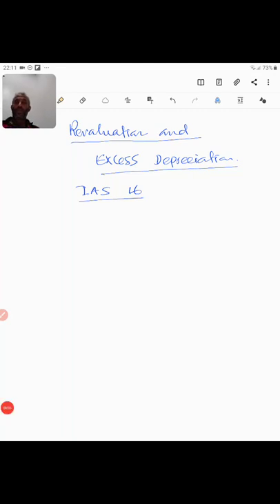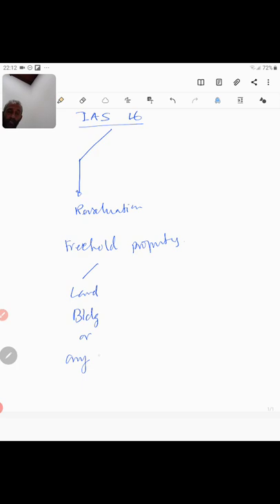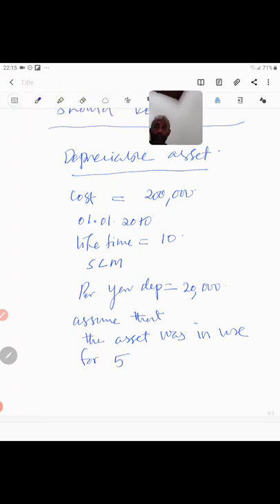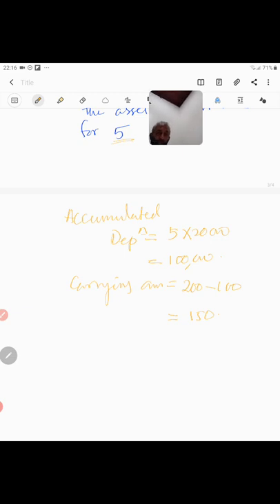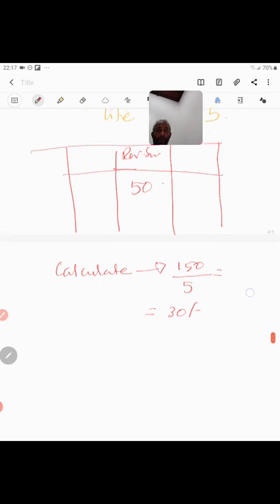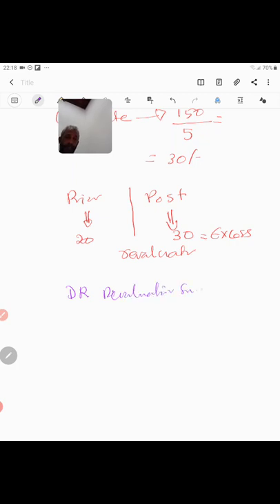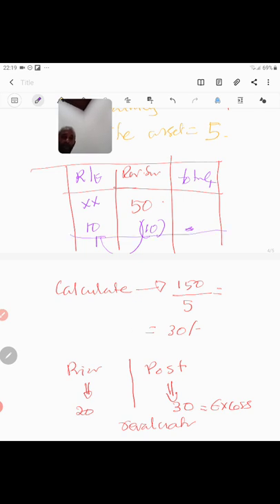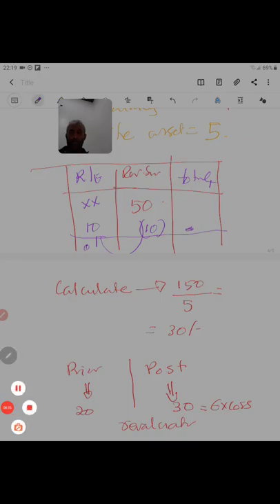IAS 16- Excess Depreciation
Excess depreciation accounting treatment as per IAS 16

This video is prepared for the benefit of Accounting students who are following various different types of professional accounting qualifications such as ACCA UK, CIMA UK, CA Srilanka, CPA US, CMA US, CMA Canada, CMA Srilanka. aat Srilanka and many other streams of accounting qualifications.

Our videos also cover current topics of relevance to the professional students and practitioners in the field of finance, accounting and management. Such as countries budget review, Tax law changes, company formation formalities, Import and export regulation of the given country

These videos will include basic theories, practical applications of the theories, exam based question sessions, revision for the each subject matter.

We have made this videos with simple English to make students of Asia and Middle east will understand in better way.

Examples are carefully picked to appropriately cover the content of discussion.

Our team is continuously researching on the subject natter to make sure all the discussions are current and relevant.

All necessary International Financial Reporting Standards (IFRS), International Standards on Auditing (IAS's), any other regulatory matters are covered to provide the updated technical content of the subject is being discussed.

Based on the different exams the question patter may differ and accordingly we tailor our approach in the provided videos

Our presenters are very well qualified and sufficiently experienced in both training the subject matter and practising them in the real life work environment. We always ensure to keep abreast about the quality of the delivery by a peer review prior to publish them in our channel.

We are happy to receive constructive feedback in order to provide you a better quality output in the future and which will be beneficial for all the viewers of our channel.

Our videos also divide based on the examination stages. Such as:

Every exam has different number of levels and we will address the subject matter based on to whom it will be suitable and appropriate for their exams. Exams and levels are ACCA-3 Levels, CIMA- 4 levels, CA Srilanka- 4 levels, aat- 3 stages.

One of our area of expertise is to cover the case study discussion videos mainly CIMA and CA Srilanka and other exams as and when appropriate.

We also cover the specifics of accounting, Internal Auditing , management reporting, business assurance requirements of the companies.

Its also important to highlight that our video lectures will not address the students who appear exams, We provide guidance to the all finance professional who are in the field to assist them gain the required guidance and instructions with regard to their day to day job needs. We will address every all the possible technical areas which these practitioners need in performing their jobs.

Further more these videos will also provide much needed guidance and support for the entrepreneurs and business owners at SME level business. When they are in need of preparing their own financials. they can refer our carefully developed videos as a guide book.

We are happy to be contacted on a personal basis when any one is in need of a dedicated training from our trainers for their education and or for any financial and accounting consultancy for their businesses.

Our trainers have experience catering students and other practice group from different parts of the world. Namley, US, UK, Qatar, United Arab Emirates, Oman, Bahrain, KSA, Romania, Japan and many other countries in the world.

We will be happy receive any inquiries on behalf any one of our viewers.